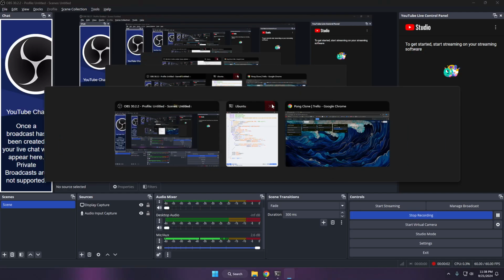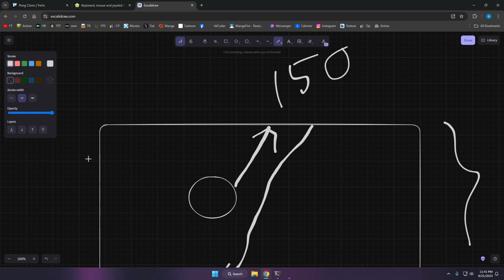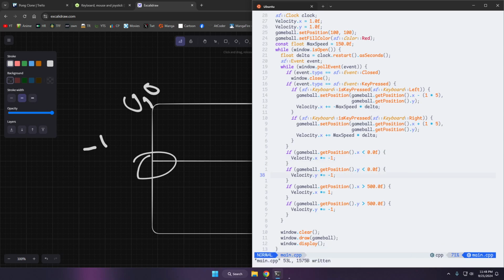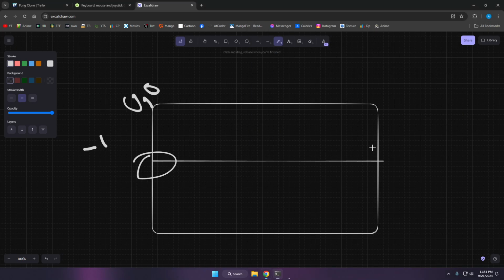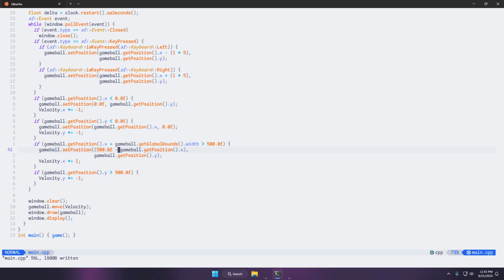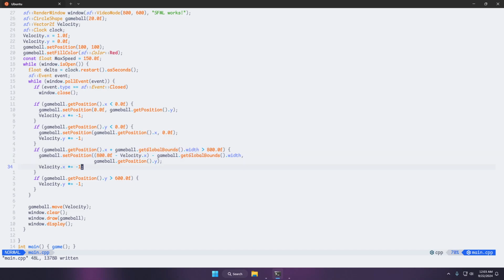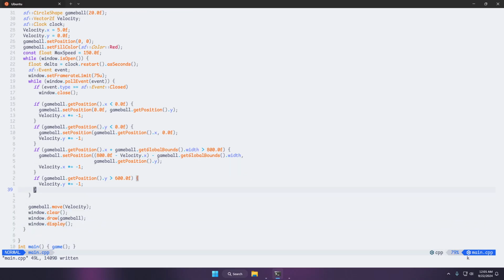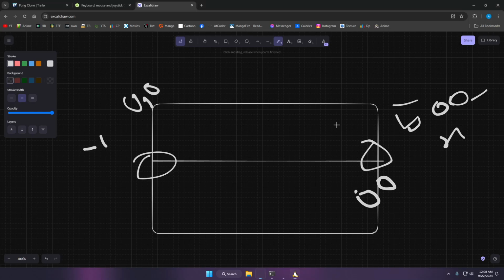0x1 | Making the ball physics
This is the 2nd Episode where i document my journey on SFML through a pong game.